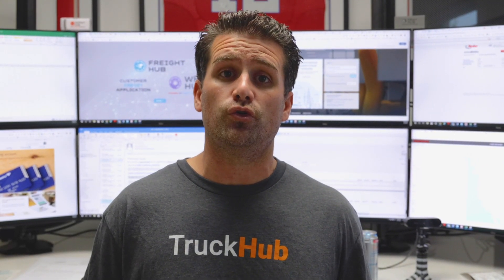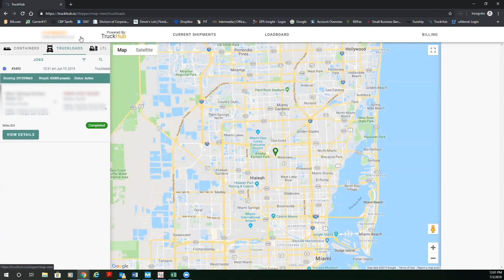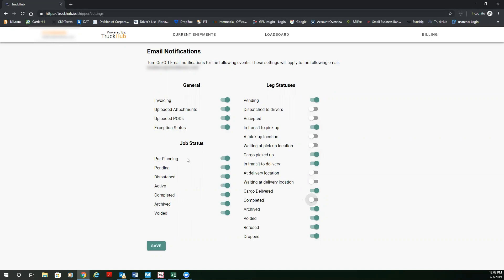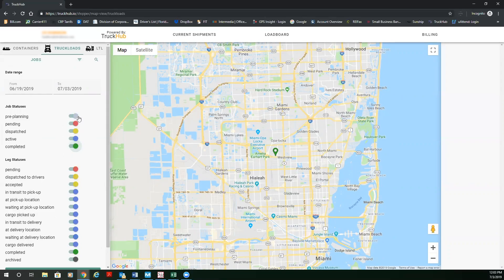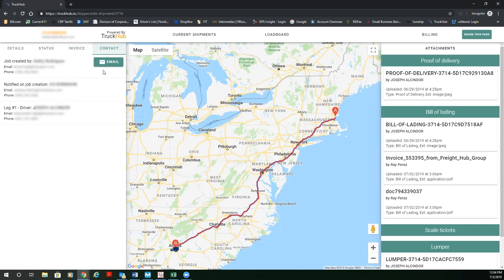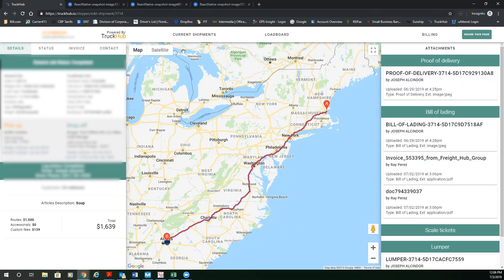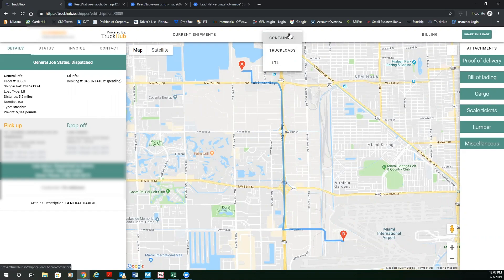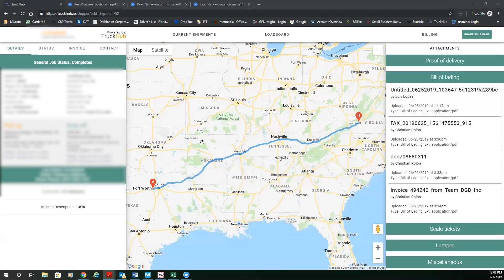The Future of Trucking and Logistics: Go Truck Hub Tutorial with Luis Lopez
In this quick tutorial, Luis shows you how to use the Go Truck Hub application as a shipper.

Watch as he reviews how to login, update settings, track shipments and much more!

Go Truck Hub is the latest development in transportation software.  It is an intuitive application that has been designed hand-in-hand by a truck company owner and software developers, with input from truck drivers and staff.

At Go Truck Hub we take pride in anticipating the needs of each aspect of the trucking industry.  We develop cutting edge solutions to make for a user-friendly experience, putting Dispatch, Shippers, and Drivers all on the same platform allowing for complete transparency when it comes to load status.